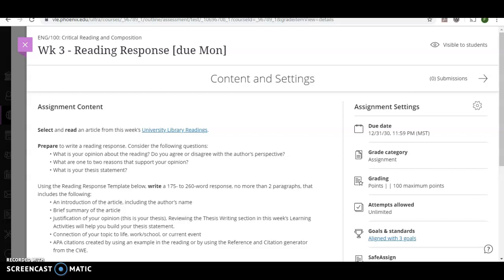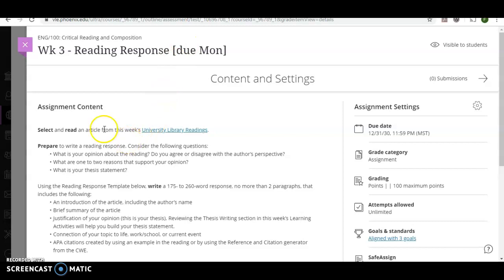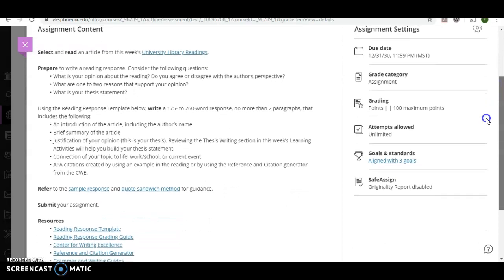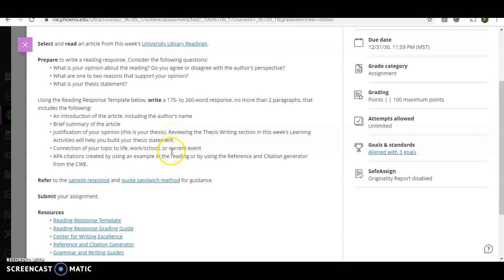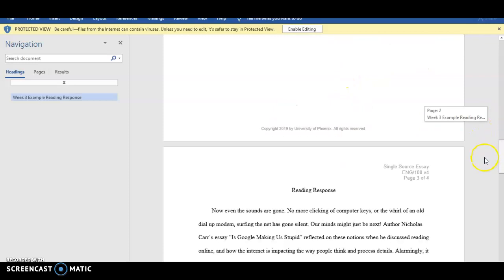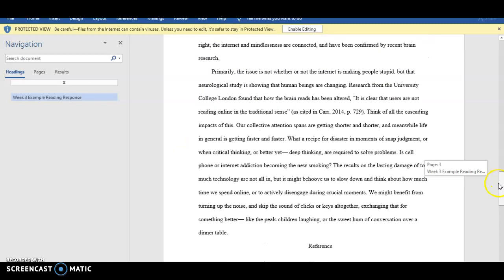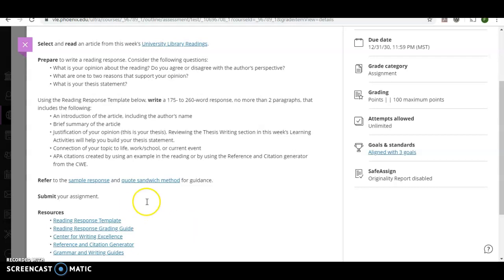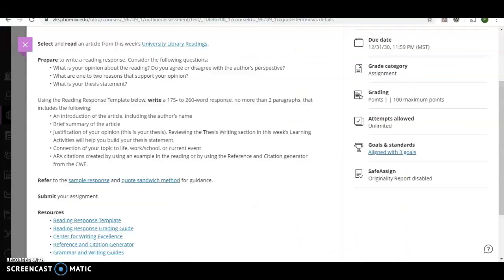ENG/100 Week 3 Reading Response